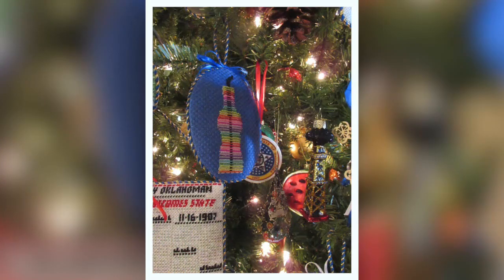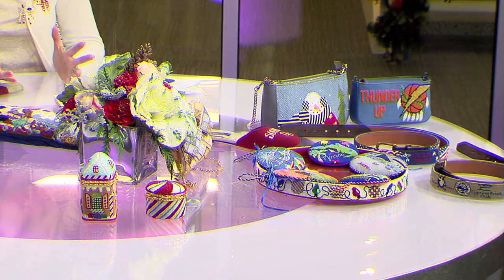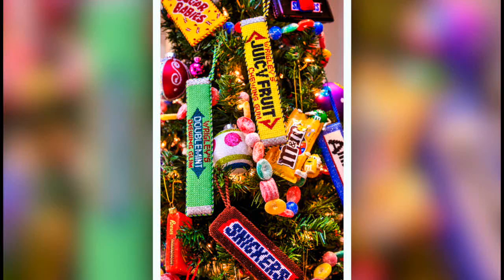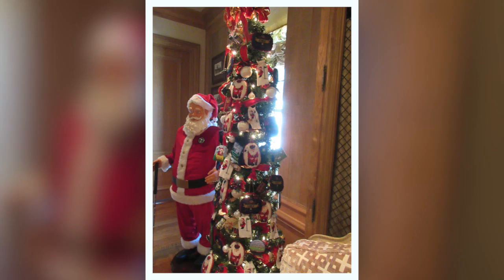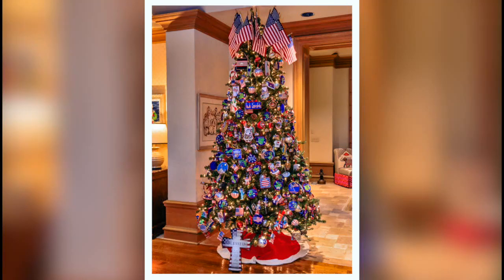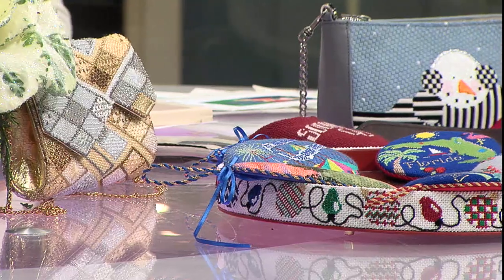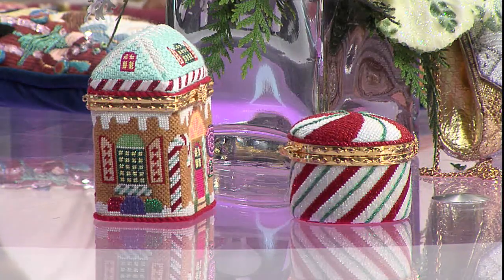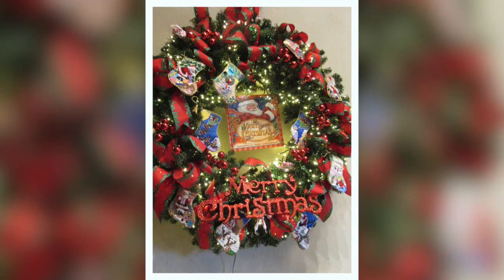Parties Extra: Candy Reece, needle point artist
Candy Reece joins Helen Ford Wallace to talk about Candy's needlepoint projects, including 10 Christmas trees full of precious ornaments.